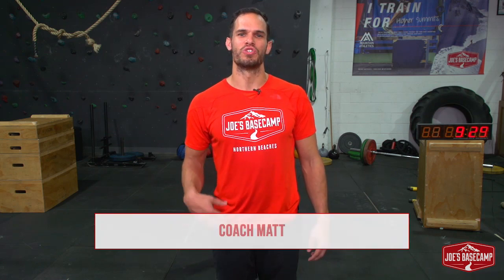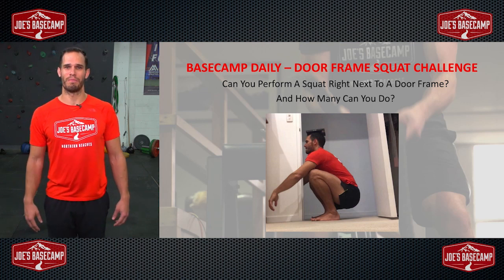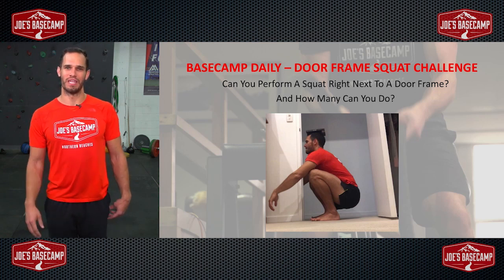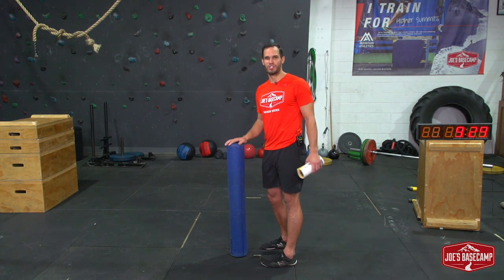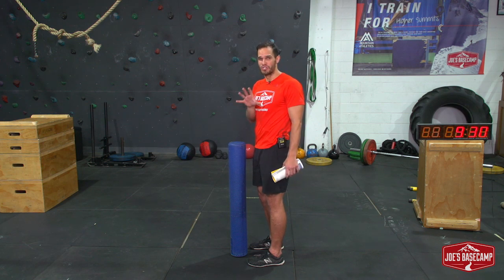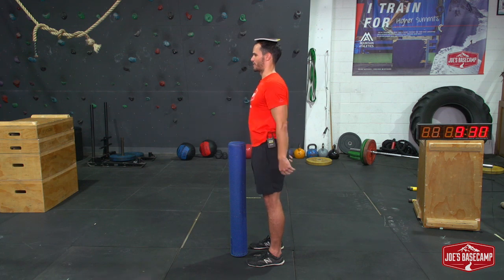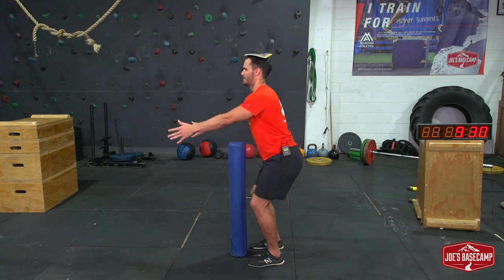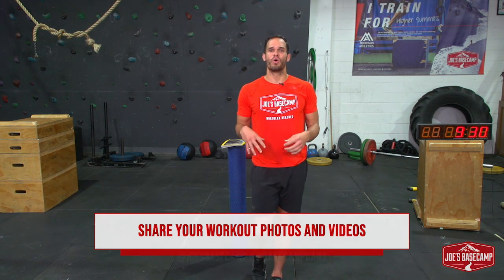Basecamp Daily #36 - The doorframe squat challenge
We want to see just how good you are with the doorframe squat challenge.
▪️Can you perform a squat right next to your doorframe with a book on your head to balance?
▪️How many can you do... properly?

Coach Matt gives it a go and shares the correct technique and tips to improve getting into that position.